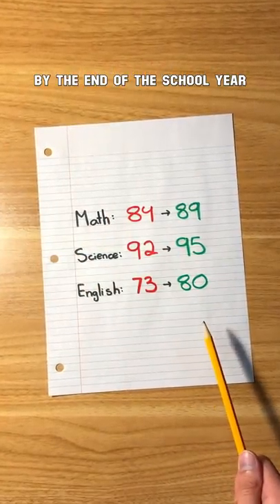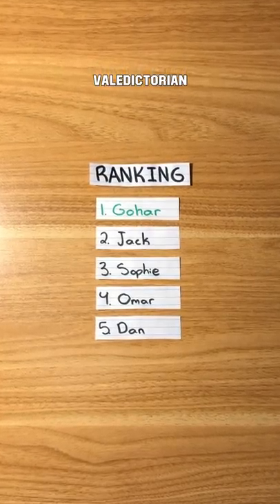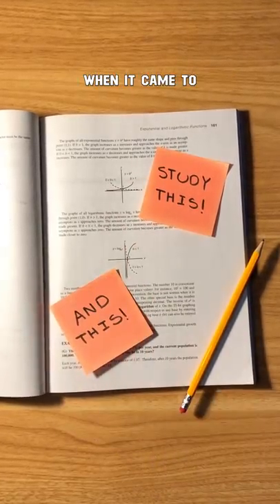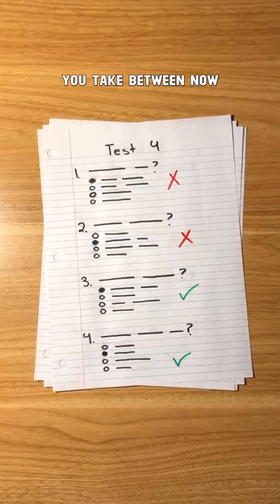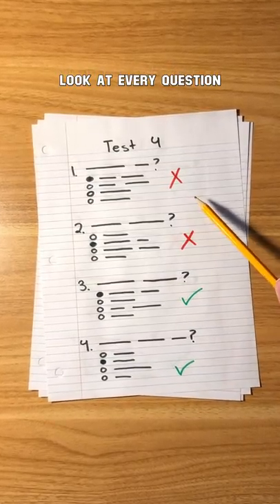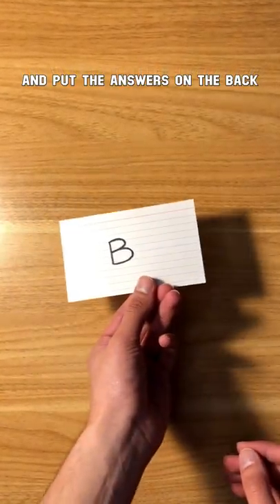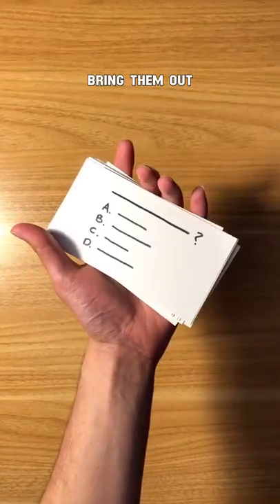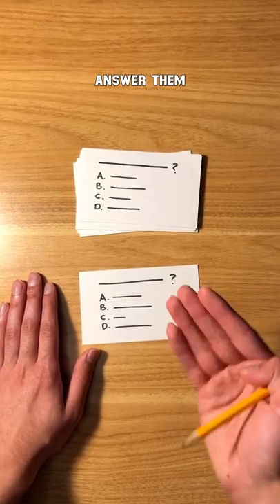How to Save Your Grades